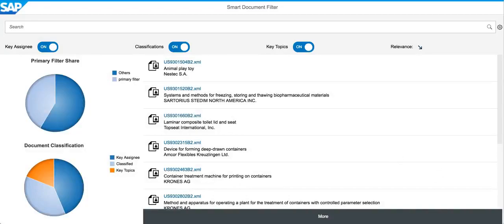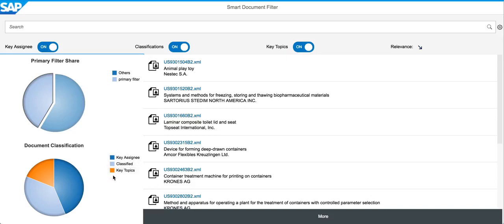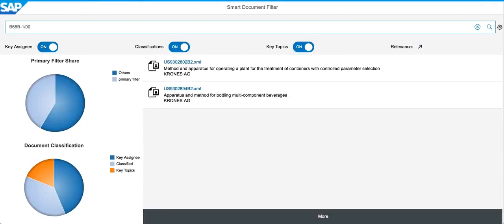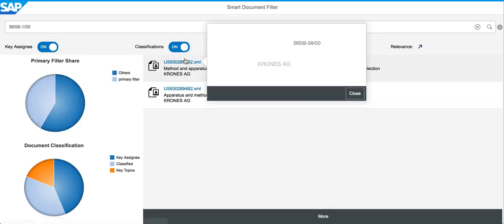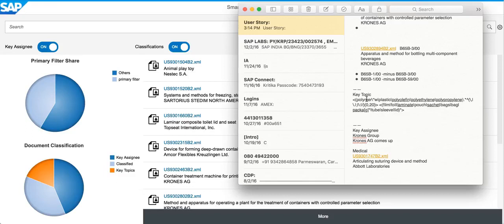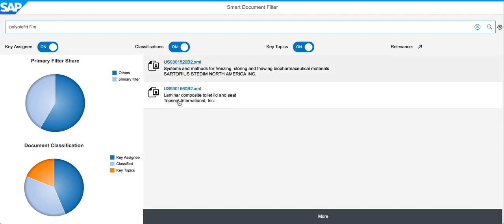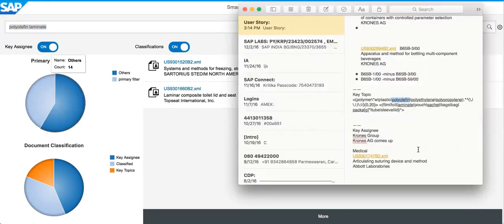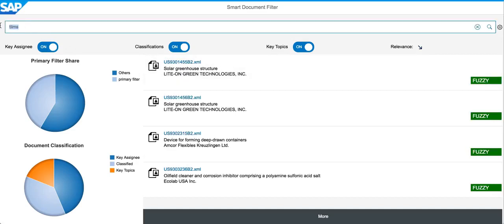PatentSearch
Semantical Patent Search